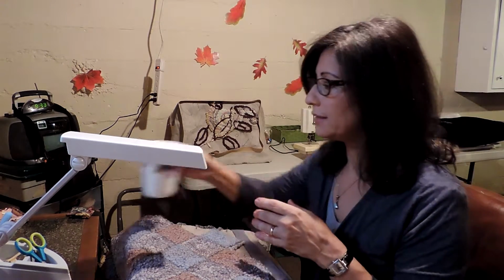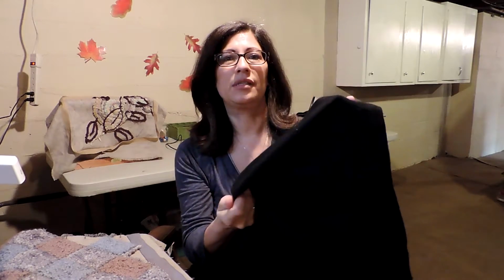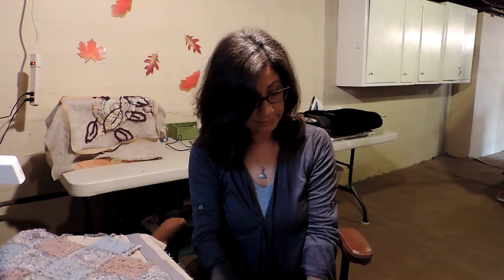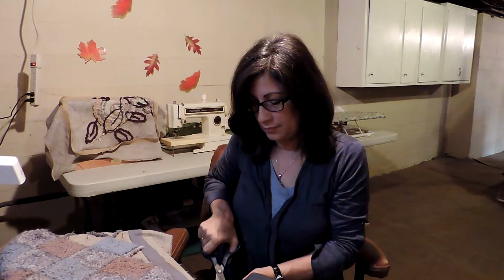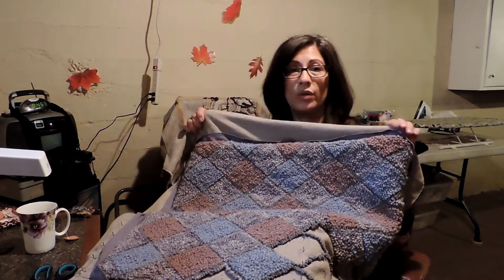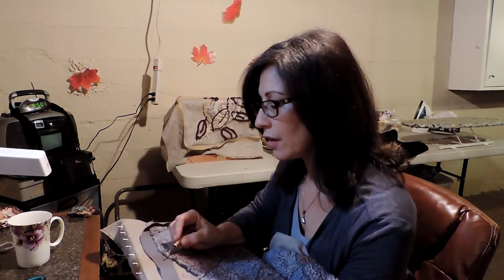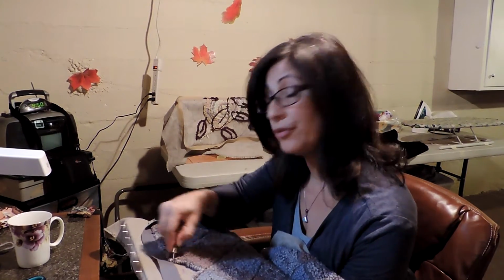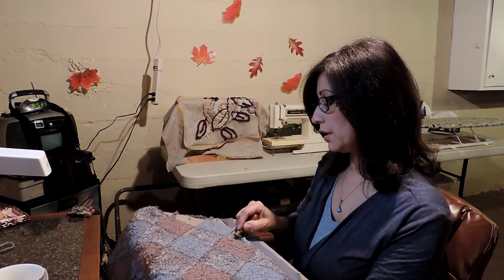MY Rug Hooking Talk Show #48